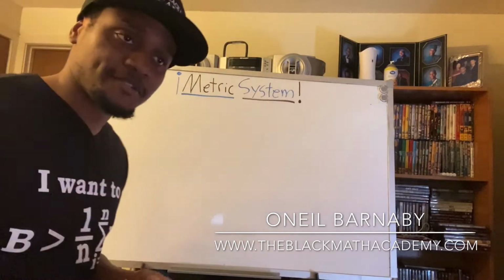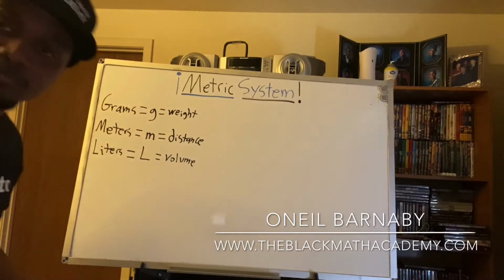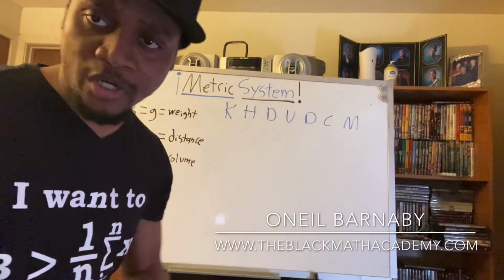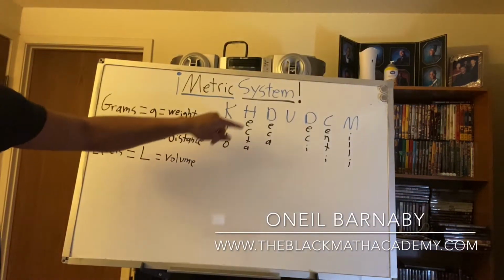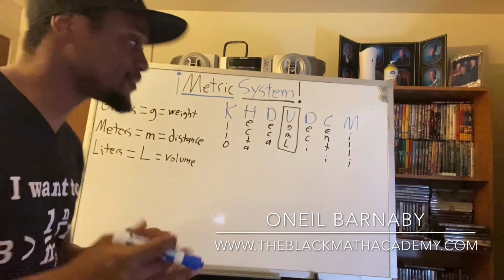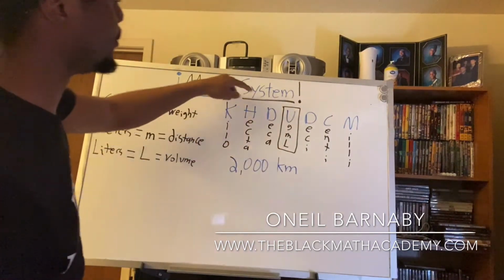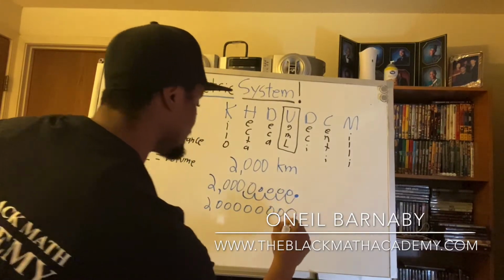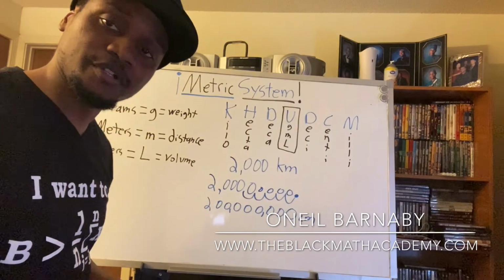The Metric System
The Black Math Academy creates a simple mnemonic to help explain the Metric System as well as discuss where it's used in the real world...